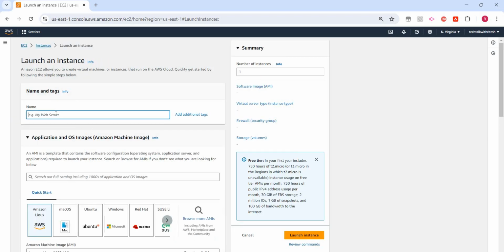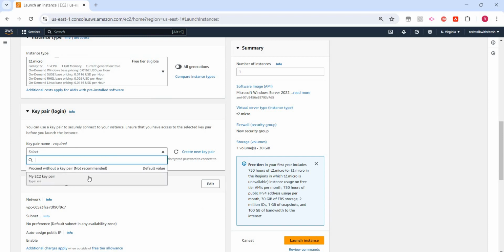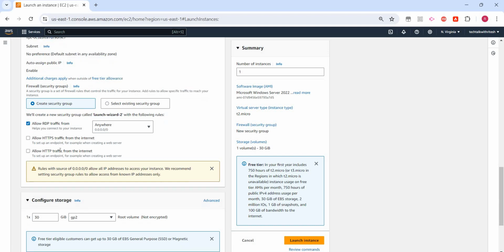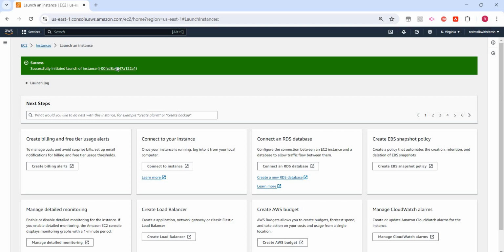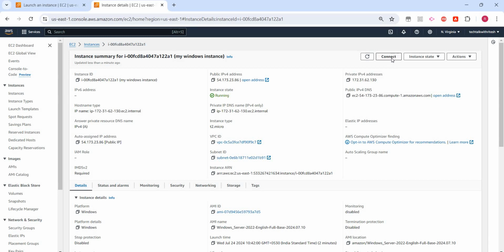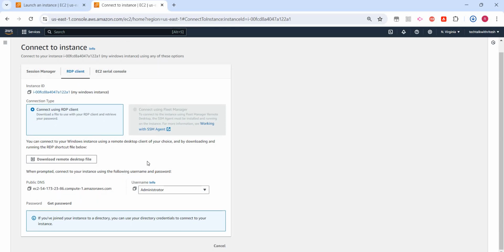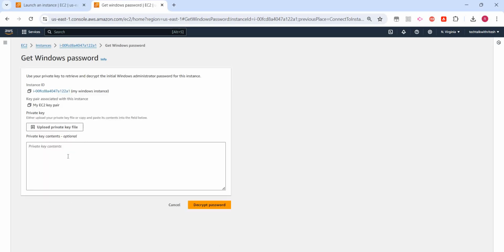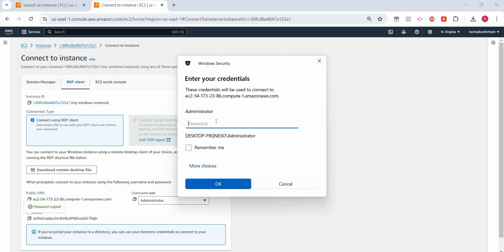18. AWS Tutorial - Create Windows based EC2 (Elastic Compute Cloud) instance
AWS Tutorial - Create Windows based EC2 (Elastic Compute Cloud) instance